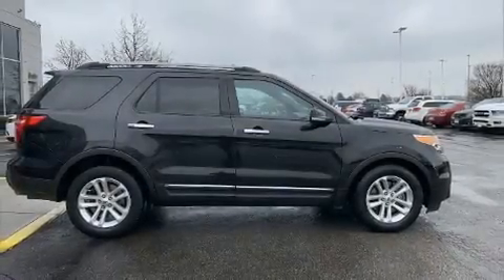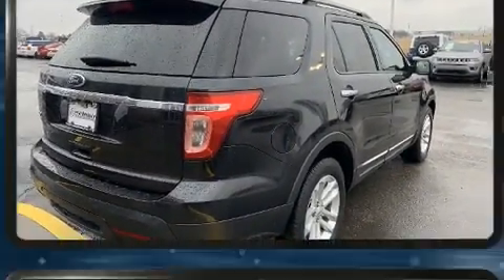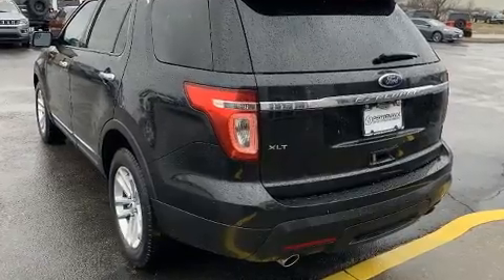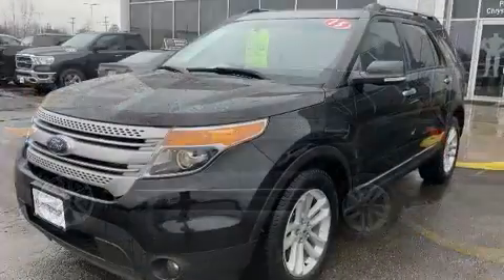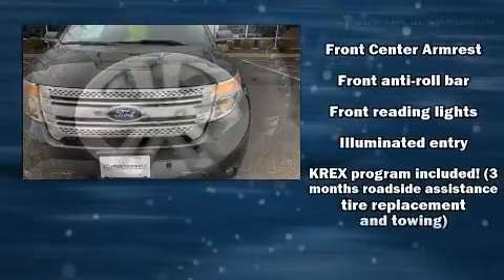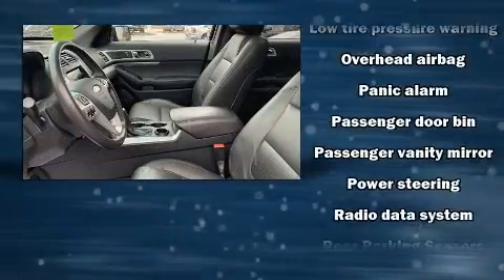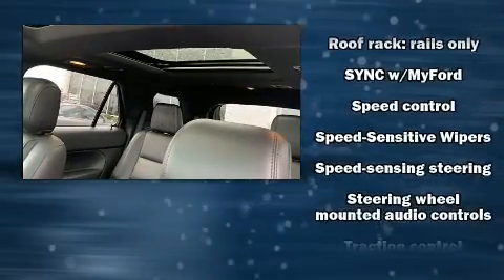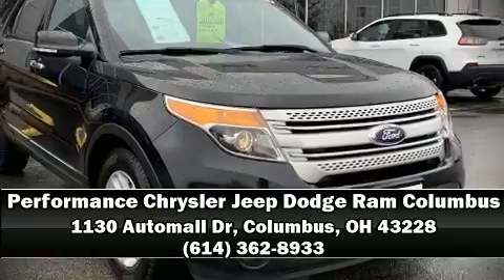2015 Ford Explorer XLT in Columbus, OH 43228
Load your family into the 2015 Ford Explorer. All of the following features are included: a rear window wiper, a trip computer, power front seats, air conditioning, power windows, an overhead console, and 1-touch window functionality. Third row seats provide an even greater maximum passenger capacity. Ford ensures the safety and security of its passengers with equipment such as: dual front impact airbags, head curtain airbags, traction control, brake assist, a panic alarm, and 4 wheel disc brakes with ABS. For added security, dynamic Stability Control supplements the drivetrain. A Carfax history report provides you peace of mind by detailing information related to past owners and service records. Our sales reps are extremely helpful & knowledgeable. They'll work with you to find the right vehicle at a price you can afford. Come on in and take a test drive!